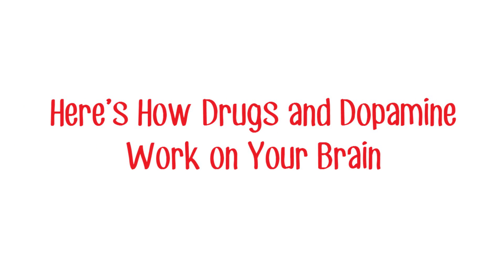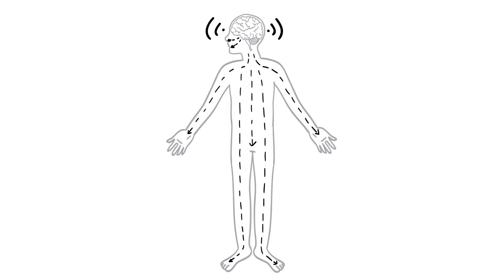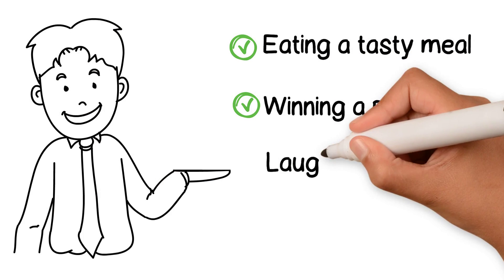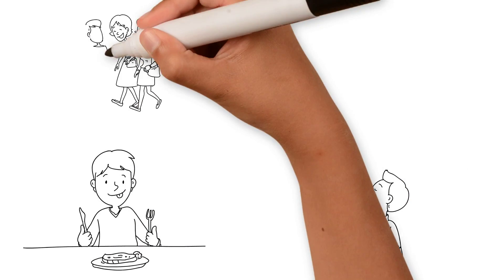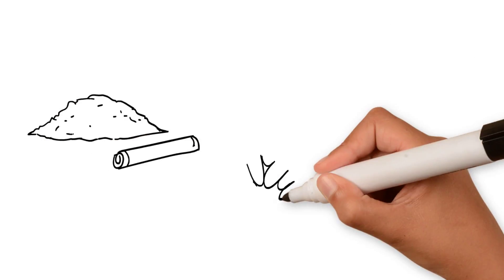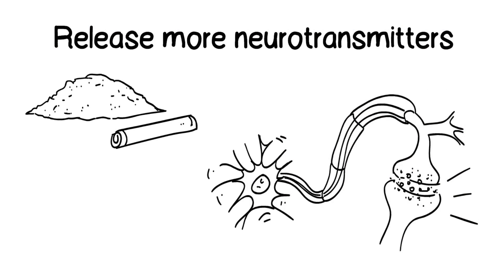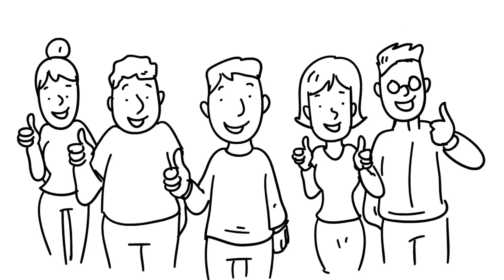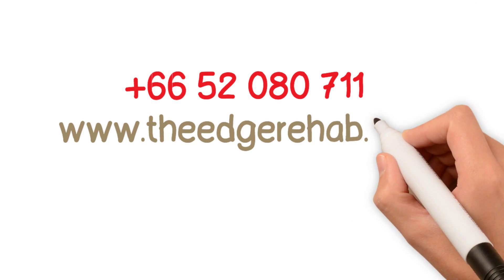How Drugs and Dopamine Work on Your Brain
At The Cabin Chiang Mai. We Are Available 24/7 For You Or Your Loved Ones
In a way, your brain is set up for addiction. The brain chemical dopamine plays a big part in how addiction takes hold. Here’s how it works, and what you can do about it.